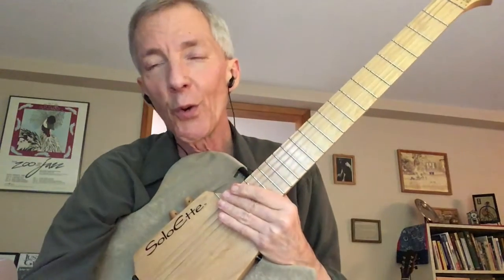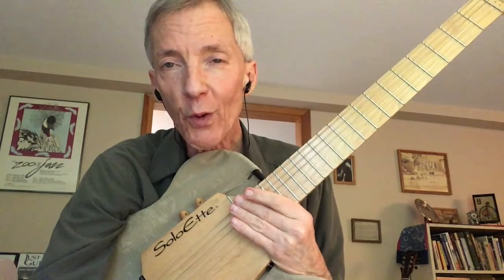quiz time #3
Hi everybody,

welcome to a new instalment for my Sunday Sessions.

This week we are holding another quiz. As always, if you discover the tune being played, please post it in the comments below. The first five to guess the correct answer will receive a free 30 minute Skype lesson and a 70 page PDF document containing a lot of voicing and original material of mine.